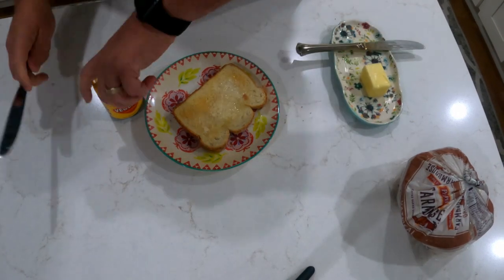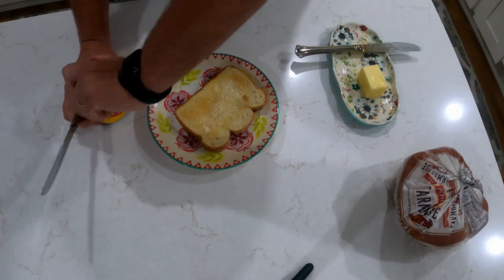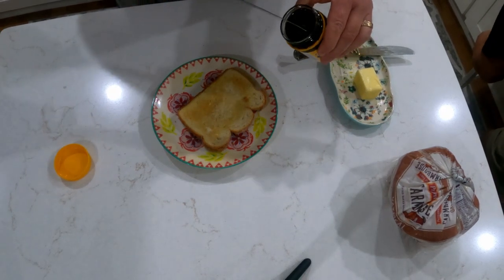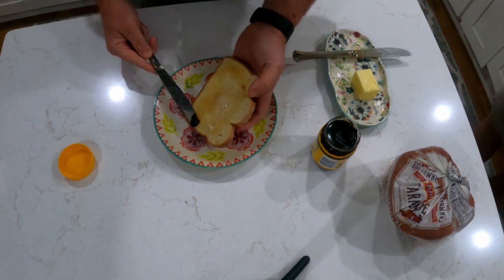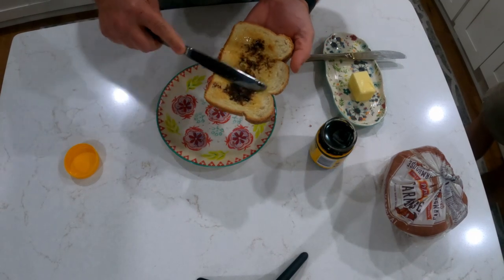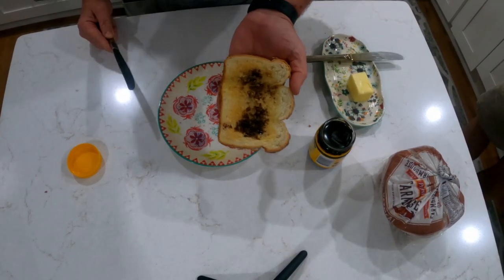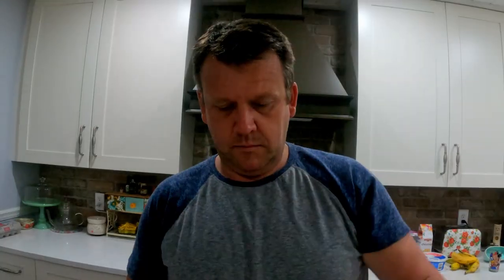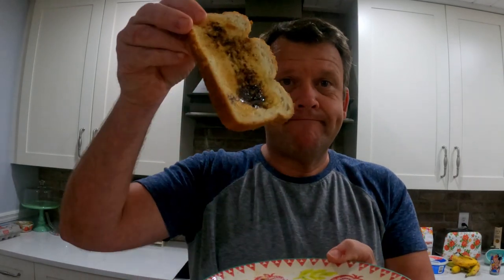American Tries Vegemite on Toast - Will he do a Technicolor Yawn? Or will he love it.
Some Aussies I had the pleasure of chatting with told me I need to try Vegemite. I have before about 20 years ago and I was not a fan. But I agreed to give it another go. I got several suggestions from folks on Instagram and this is my first try of one of one of those. Will I like it or will I regret it?

Thanks to my friend Marcus of Legendary Window Cleaning for picking up the Vegemite for me.